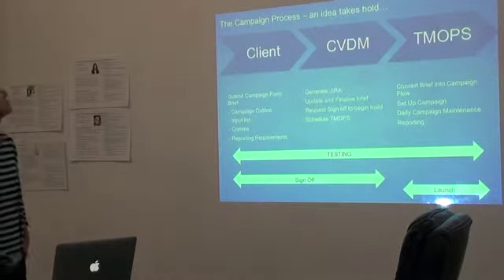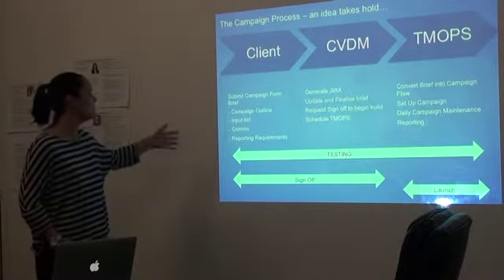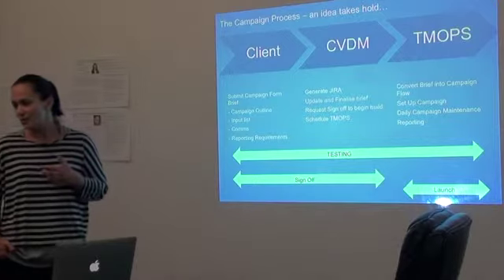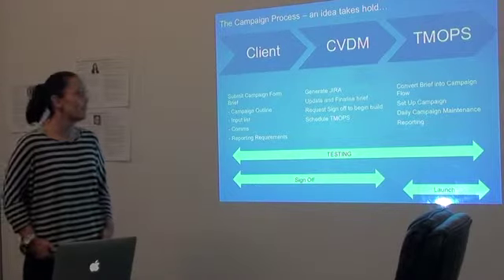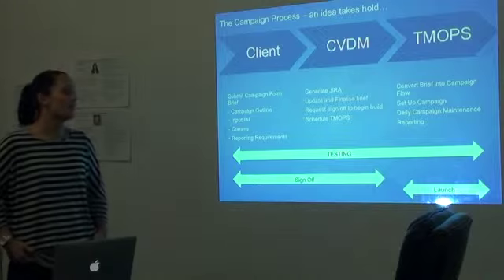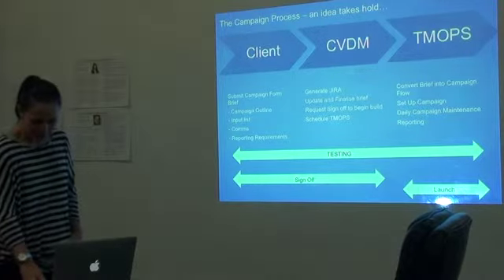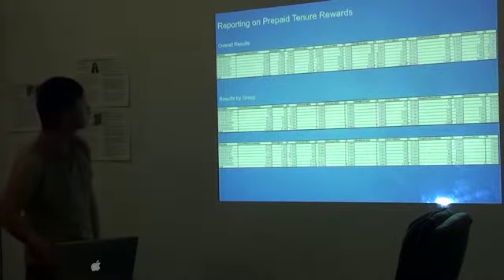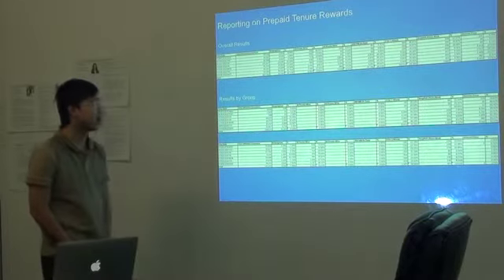Using our Campaign Engine CLMS for Optus